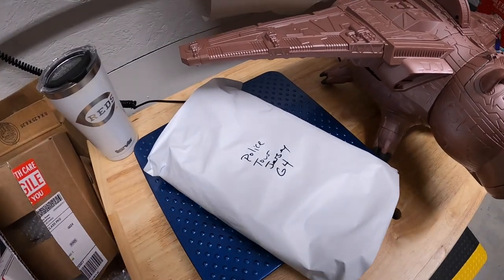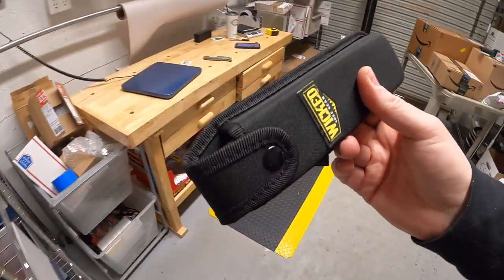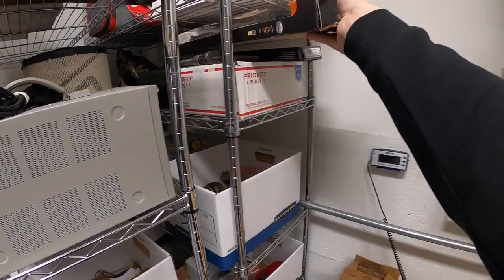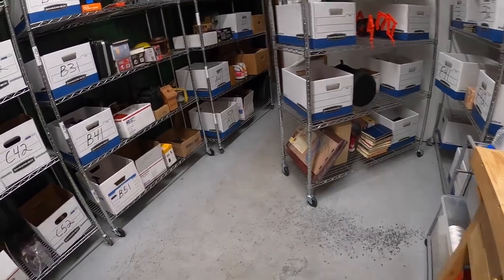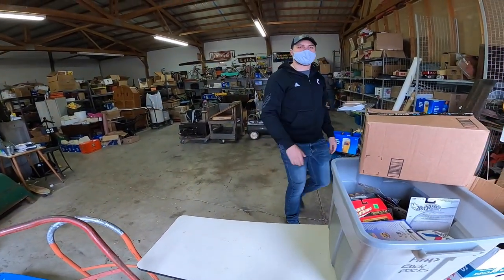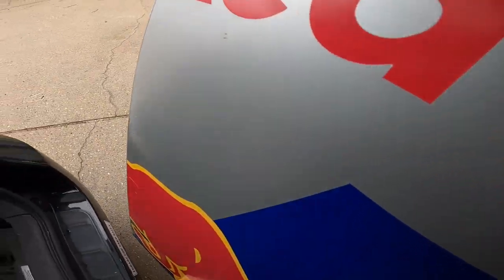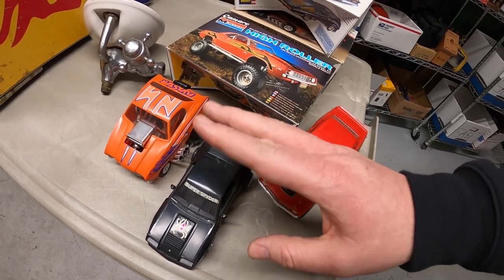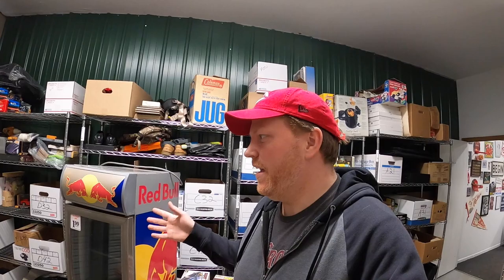I Drop it Off and He Does the Rest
My antique booths are located at:

4924 Union Center Pavillion Dr, West Chester, OH 45069